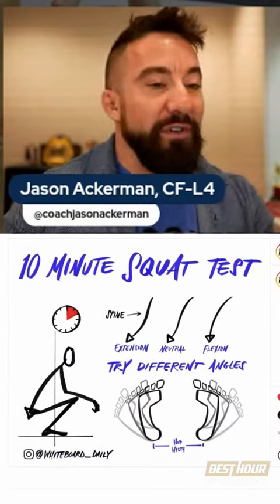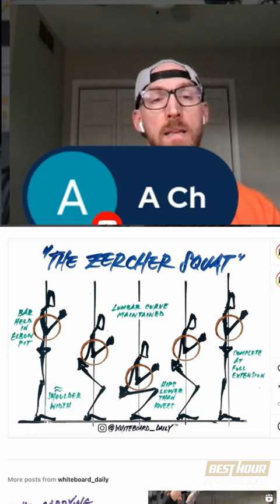Zercher Squat vs Front Squat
Catch all the tips and tricks in our Weekly Newsletter
O2 is an Official Sponsor of the Best Hour of Their Day Podcast!
OUR “BEST” FRIENDS
WheelPay - An official best friend of our podcast
LMNT - An official best friend of our podcast